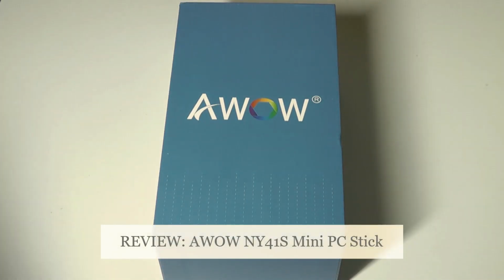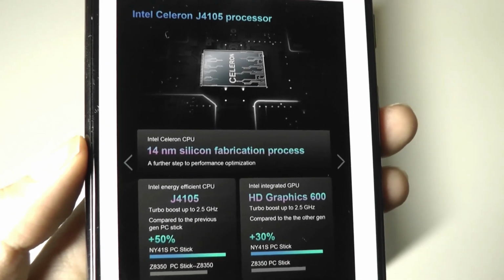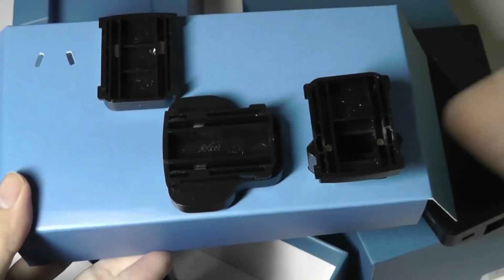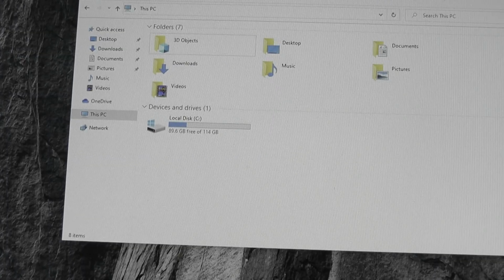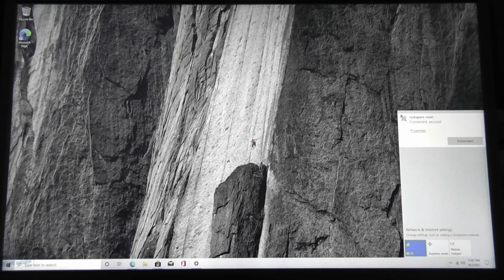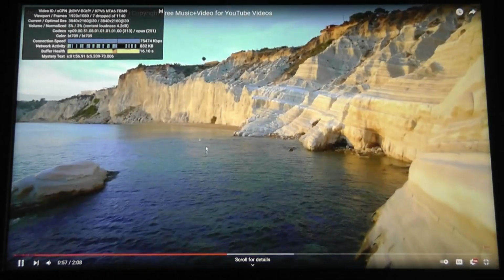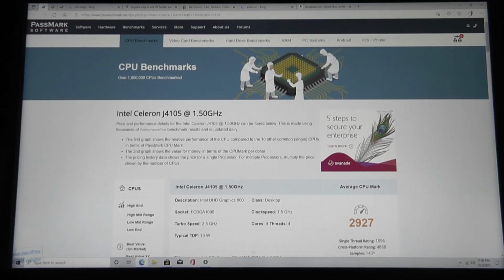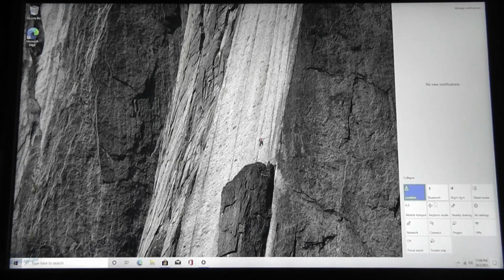REVIEW: AWOW NY41S Mini PC Stick - Tiny Windows PC Computer (8GB RAM)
Closer look @ AWOW Mini PC Stick (Fanless Mini PC, 8GB+128GB)
Other products

Alternative regions:
Amazon UK
Amazon DE
Amazon FR
Amazon IT
Amazon ES

Details:
【Highly Efficient Multitasking】 AWOW NY41S PC Stick is equipped with Intel Celeron J4105(Up to 2.5 GHz), quad-core processor, and pre-installed Windows 10 Pro OS. With this pocket pc stick, you will have an efficient multitasking device, and its excellent computing performance allows you to run better and faster in office, entertainment, having online lessons etc.

· 【Upgraded Memory and Storage】With 8GB LPDDR4 and 128GB Storage, it is totally enough for running the Windows 10 Pro and other office applications smoothly. At the same time, you can expand the storage by inserting a Mini SD card, which can give you larger storage and better using experience.

· 【Multi-Interface design】AWOW NY41S PC Stick is designed with multiple interfaces. Dual 4K design: HDMI 2.0 supports 4K@60Hz; Mini DP supports 4K@60Hz and mini DP is faster than HDMI 2.0. 2*USB 3.0 provide max 5Gbps speed. Gigabit Ethernet Port and DUAL BAND wifi Realize free switching. It is with USB-C charging port. Note: using mini DP to HDMI adapters should be active adapter with PS167 chipset.

· 【Fanless Design】AWOW NY41S Stick works without any noise because of Fanless design. This special material cooling system design provide quite and stable performance to ensure the device working for longer time without overheating. Furthermore, fanless design is very suitable for sterile environment.

· 【Extra Features & Service】 Kensington Security Lock Slot is used for commercial applications and our fanless mini computer stick supports Wake on LAN/PXE/Auto Power on/RTC Wake, all is Perfect for digital signage, billboard, and IOT Application.

Fanless 8GB Mini PC Stick Intel Celeron J4105,128GB Storage, Windows 10 Pro Mini Computer Stick Support HDMI 2.0 4K@60Hz, Mini DP 4K@60Hz,Dual Band WiFi and Gigabit Ethernet Port, AWOW NY41S, Windows 10 Pro PC stick